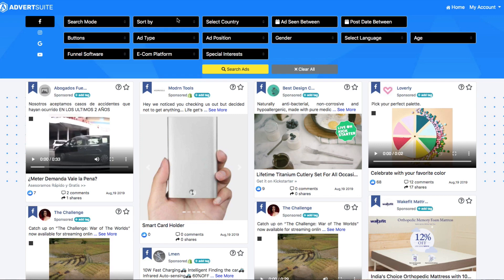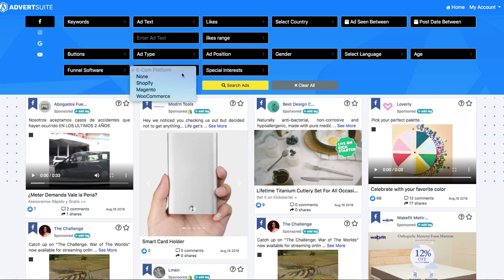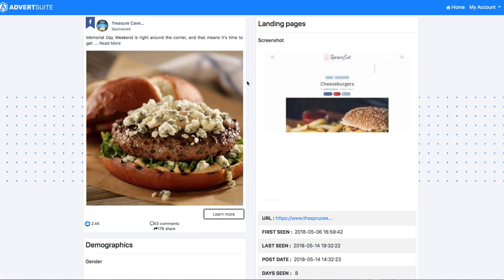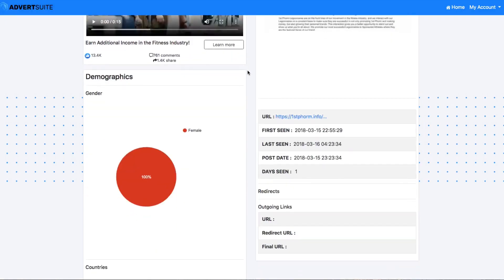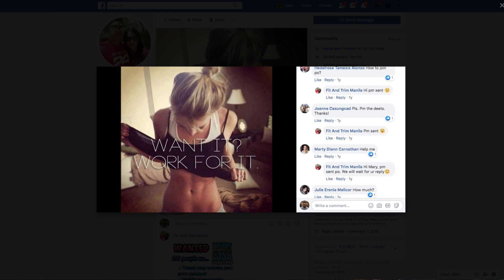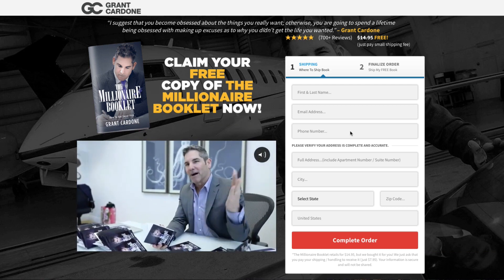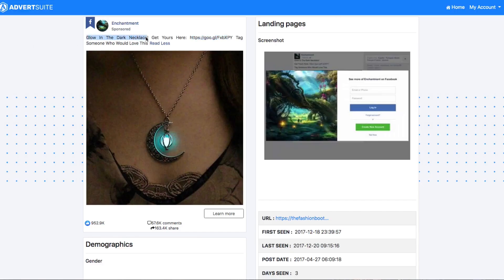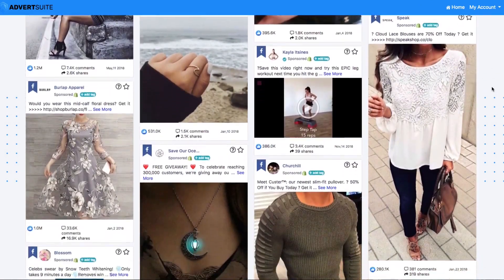Facebook ads spy-how to spy on facebook ads with this secret tool..☝(Cheapest Price)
Facebook ads spy-how to spy on facebook ads with this secret tool..☝

AdvertSuite is the first app you have for facebook ads spy and to run FB ads to make your money right outside your door – it's so easy.

ADWERTSUITE allows you to:
1-See all existing FB live and past FB ads, which are Winners on every niche.

2-See some countries, group size, marital status, etc.

3-See EXACLTY where winners' ad traffic is dispatched.

4-Replicate my company champions.

how to spy on your competitors facebook ads - how to spy on your competitor's facebook ads in 2020 (with this secret free tool).

facebook ads secrets - how to spy on your competitors facebook ads 👀.
how to spy on your competitors facebook ads for free(steal million dollar ads in 2021!

This video is about facebook spy ads-how to spy on facebbok ads

facebook spy ads-How to spy on Facebook ads.

How to spy on your competitor's facebook ads iwith this secret free tool

In this video i show you how to spy on your competitors facebook ads using amazing tool to learn more about your competitors audience...

Learn how to spy on your competitor's facebook ads

In today's video  you are going to learn how to spy on competitor's facebook ads

Learn how to see the exact ads that your competitors are running on facebook using this free and simple method that i explain in the video..